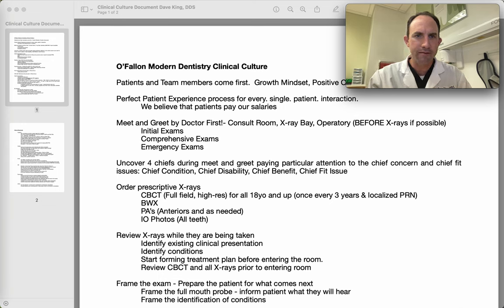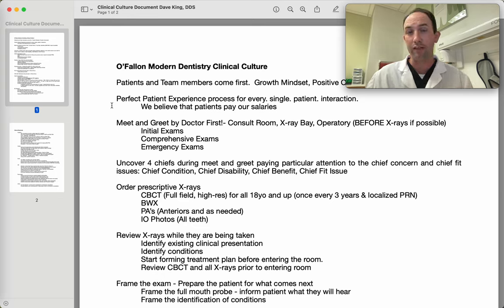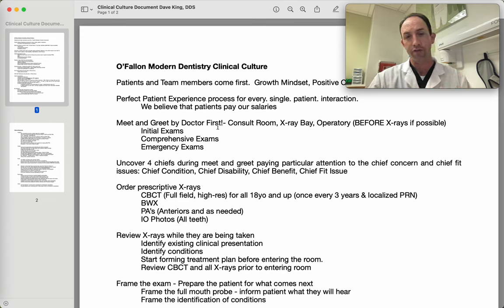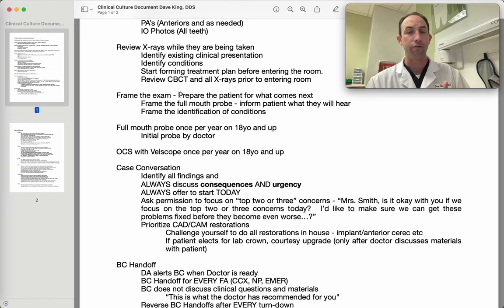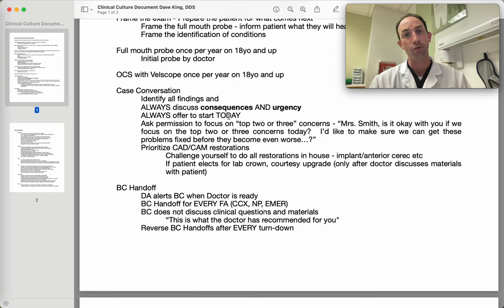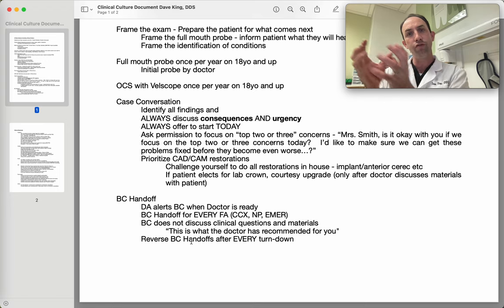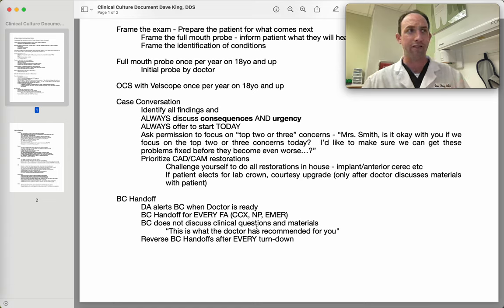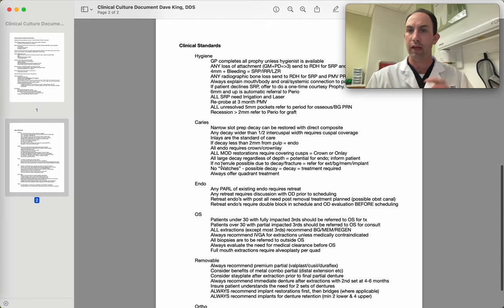Clinical Culture Overview 1 of 2!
How many offices have a posted clinical culture?  With some input from several leading doctors across the country, I've posted a simple but powerful clinical culture that focusses on patient interactions and culture development/fostering in the dental office.